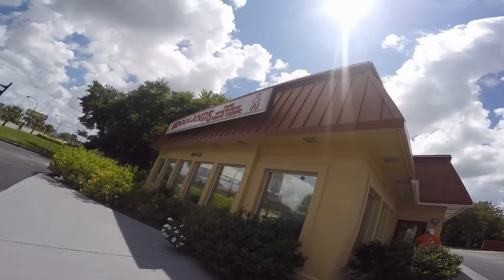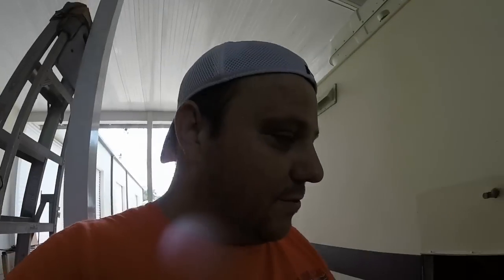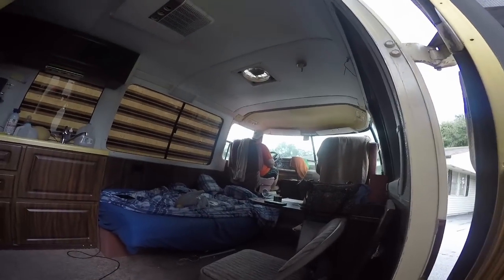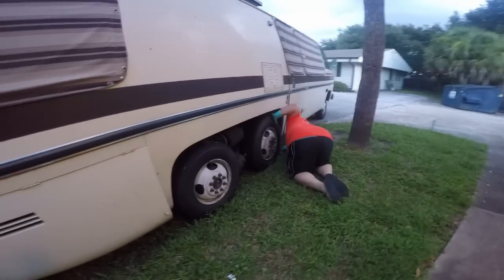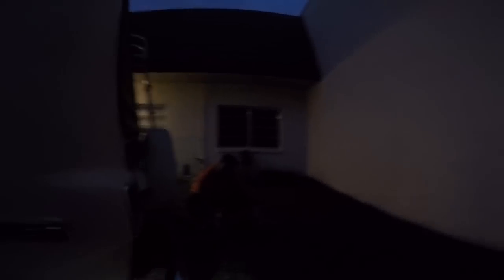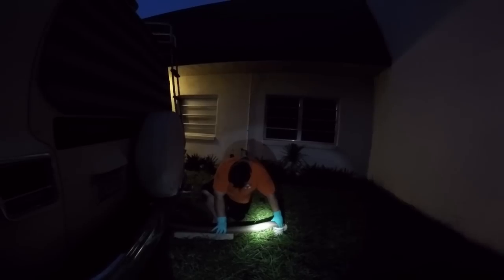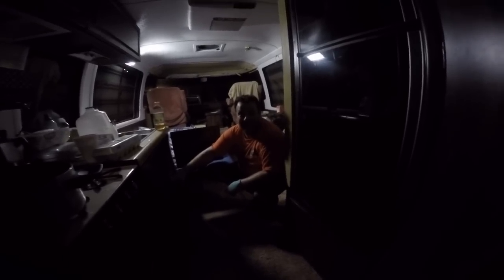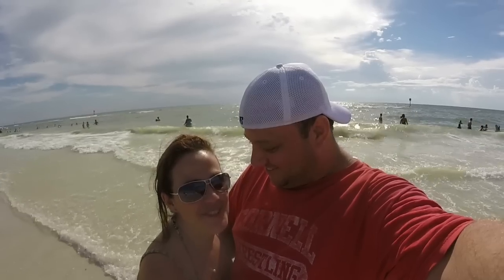First Black Tank Dumping & Pressurizing Plumbing: RV Living Full Time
RV living full time for complete newbies is no easy chore, but it sure can be amusing especially when living in a motorhome that is 40 years old. In todays RV life video Carolina and I pressurize the plumbing system in our classic GMC motorhome for the first time.

Which leads to us having our combined grey water and black water tank overflowing into the shower on our vintage RV. Now having this problem in a new RV wouldn't be a huge deal, but when your motorhome is 40 years old smells get really interesting.

Our 1975 GMC Class A vintage motorhome ended up having significantly different valves and fittings which granted a good deal of frustration running around trying to find what we needed. In the end I think that we can call this session in our RV living adventure a victory.

We managed to figure everything out and got our plumbing system rocking and rolling and next time the RV living full time couple will handle it all like true pros.